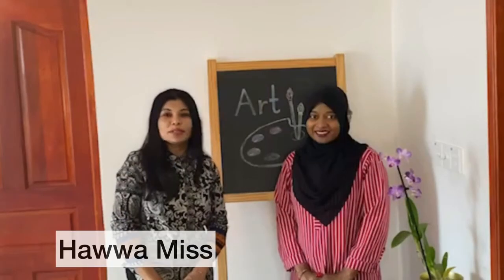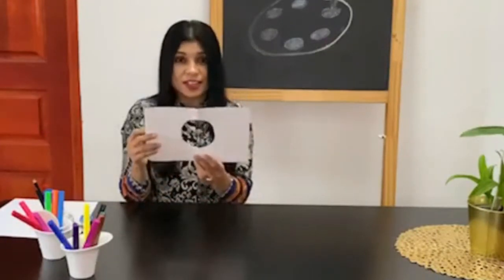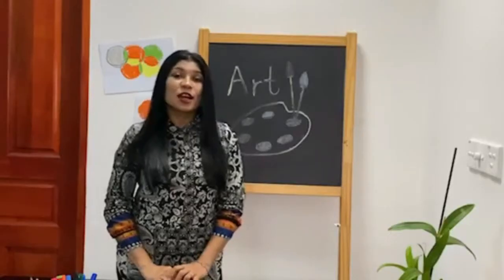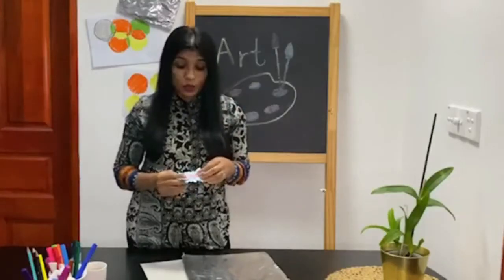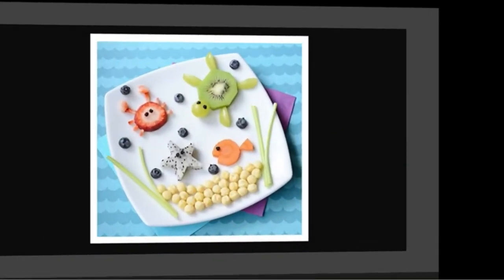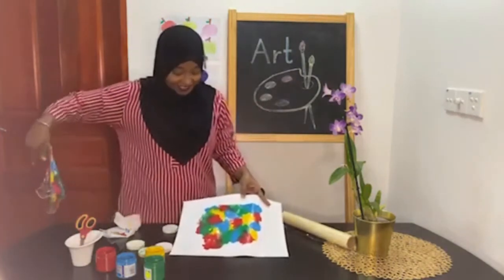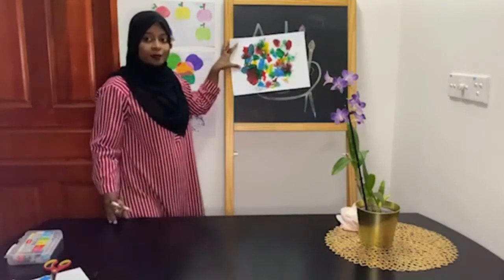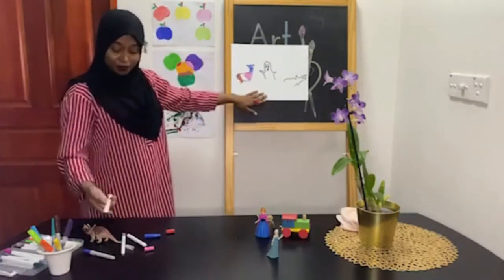TELIKILAAS: Creative Arts (THAAJUDHEEN SCHOOL)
Telikilaas is an educational program produced by the Ministry of Education - Maldives. It was designed to resume educational programs during the COVID-19 pandemic restrictions.

This episode was aired on 2nd September 2020.